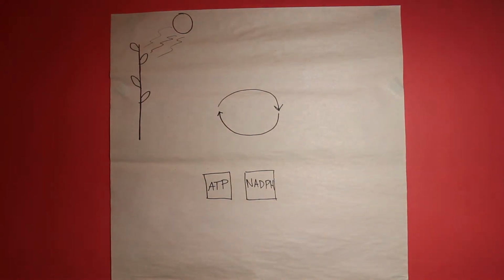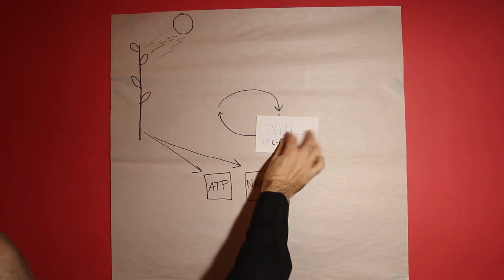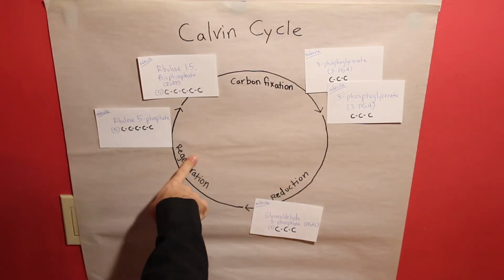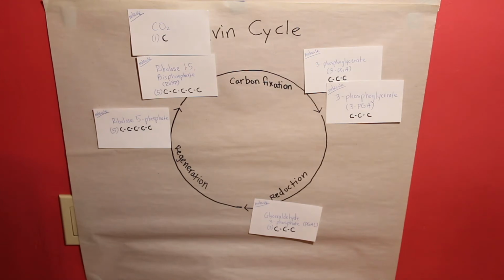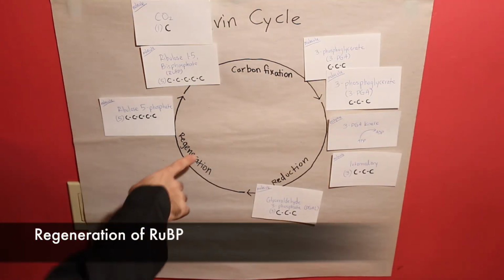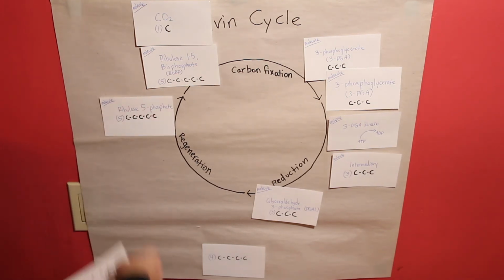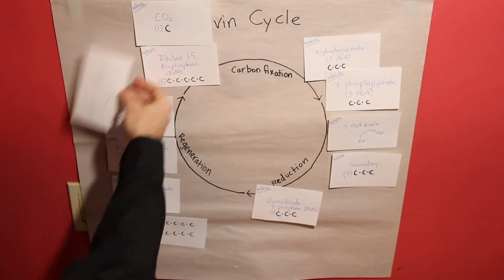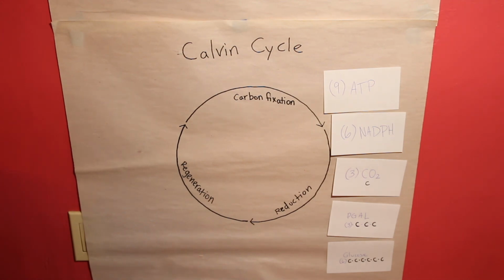The Calvin Cycle (Plant Physiology)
This video walks through the stages of the Calvin Cycle in photosynthesis and talks about this cycle functions in relation to the light dependent reaction in photosynthesis.